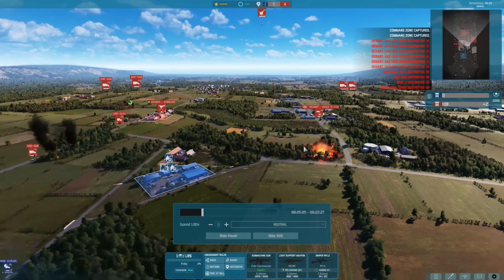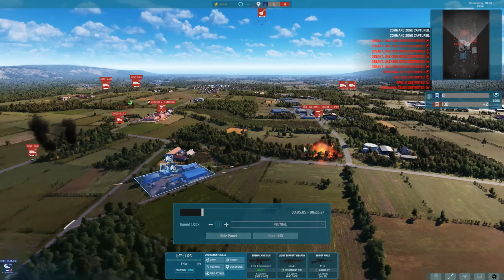One Of My Favorites! // WARNO Gameplay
➤Generous Patrons:
[GEN] Aquila
[L.COL] Brandon
[L.COL] MQ9American
[L.COL] Mayonaise
[L.COL] Tyime
[MAJ] Elfwyn
[MAJ] Versax
[MAJ] Lynx Ergo
[MAJ] Sadeburgh
[MAJ] N. Covatis
[MAJ] WyomingHeathen
[MAJ] Penguin
[MAJ] Tiago
[MAJ] S. Harris
[MAJ] Pidgeys
[MAJ] ViolentlyShiny
[CAPT] R. Frew
[CAPT] Digitalriot28
[CAPT] G. Patton
[CAPT] BeatsTV
[CAPT] A. Trivailo
[CAPT] Straythief
[1st Lt's] Legion - N. Martin - Rodrigo - A. Estephan - Hexapollo - Drake III - J - RG - C. Morris
[2nd Lt's] Gjomloman_II - Orthobro - D. Jeffs - Anonomous - J. Holbrook - Six6xiS - GoofyAhh - Catplane - M. Fabrizio - S. Hunter - Imp_Banana12